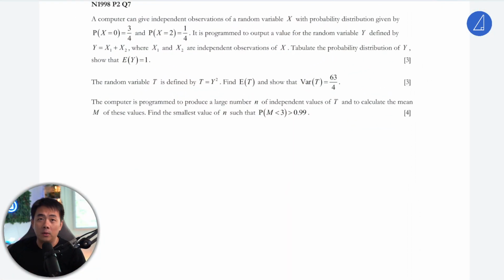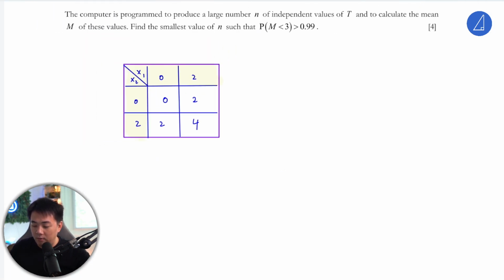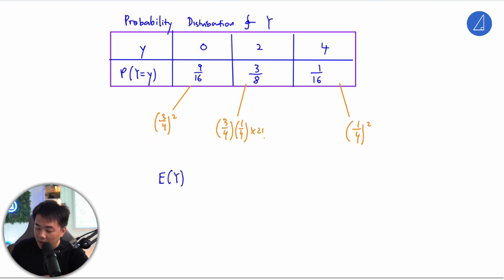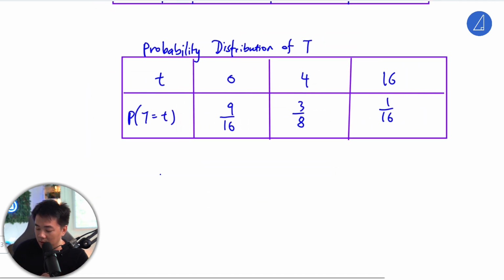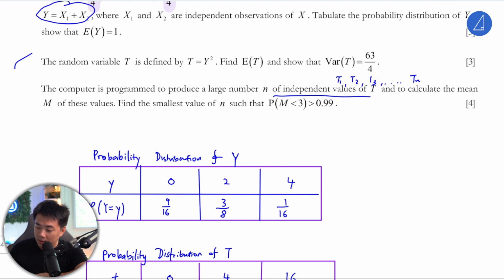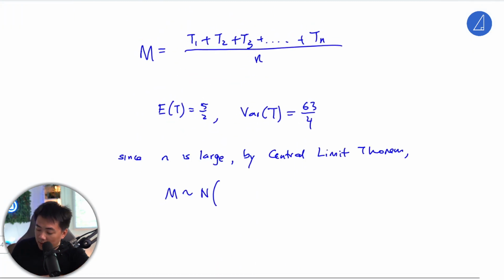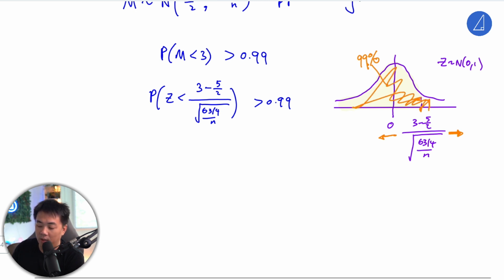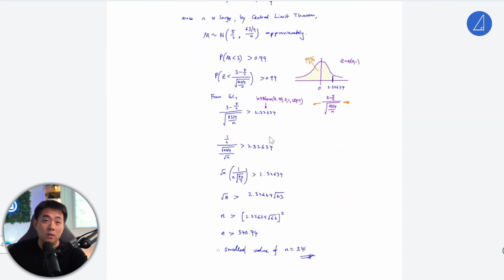[Discrete Random Variable] N1998 P2 Q7 - H2 Math Tuition @ Tim Gan Math